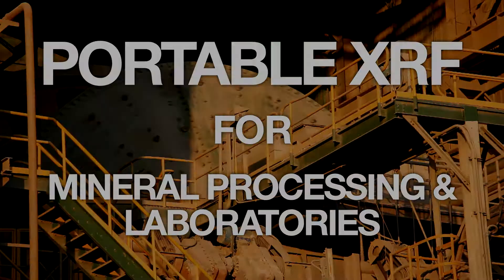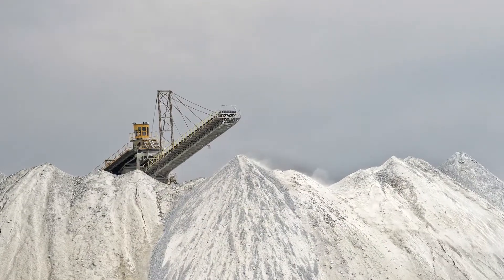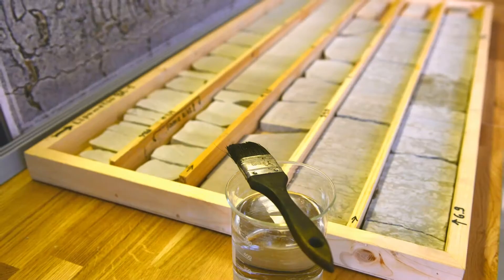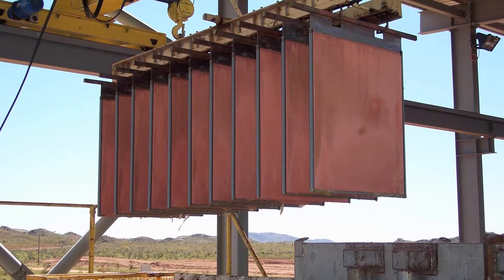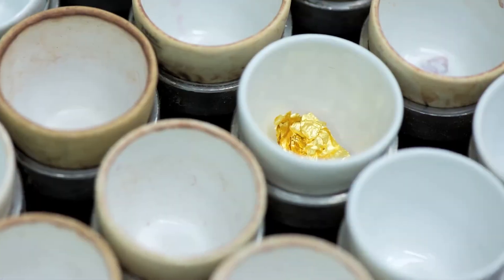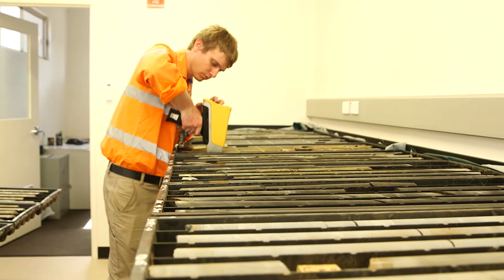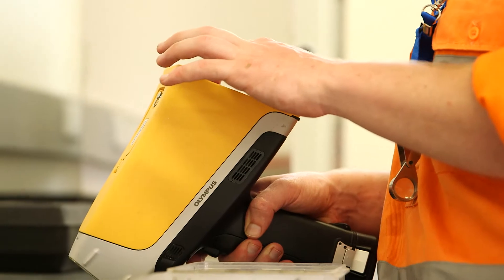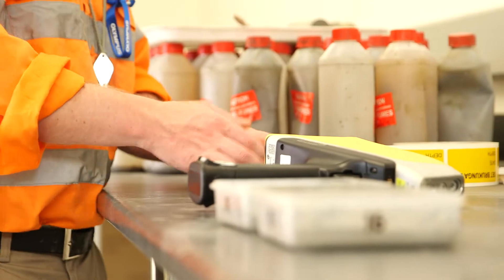Vanta™ Handheld XRF Analyzer | Portable XRF for Mineral Processing & Laboratories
Members of the Olympus International Mining Group discuss the benefits of field portable XRF for mineral processing facilities, particularly for those with onsite laboratories.

Speakers in this video:

- Marcus Lake, Global Business Development Manager, International Mining Group, Analytical Instruments
- Todd Houlahan, Director, International Mining Group, Analytical Instruments